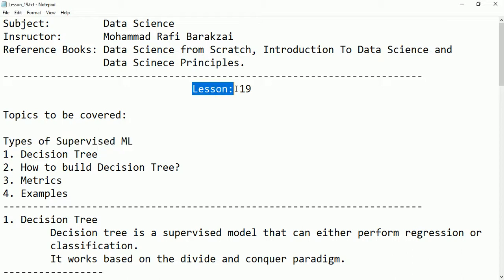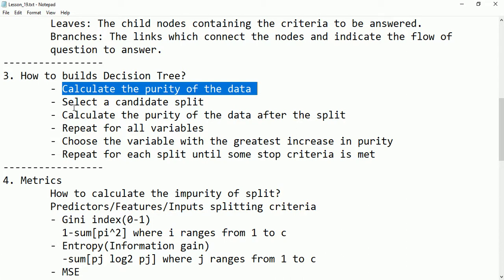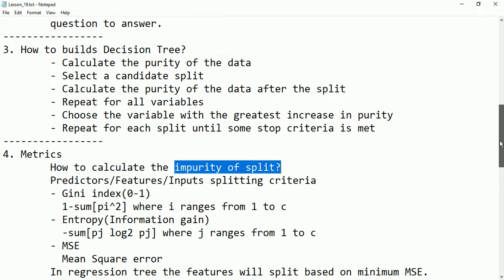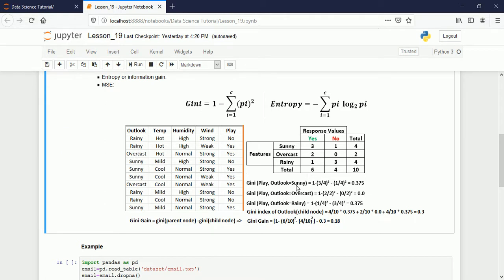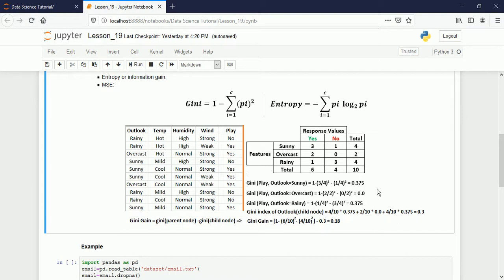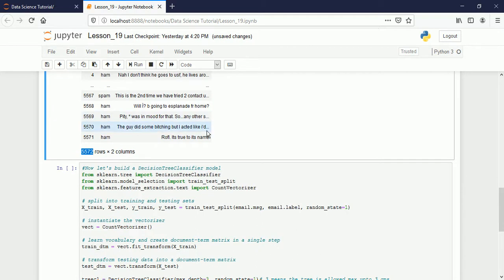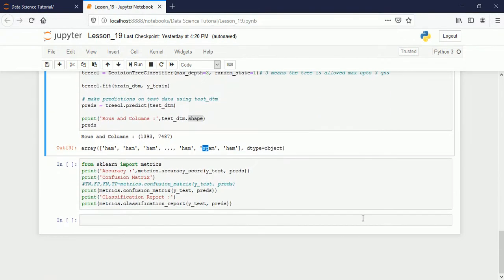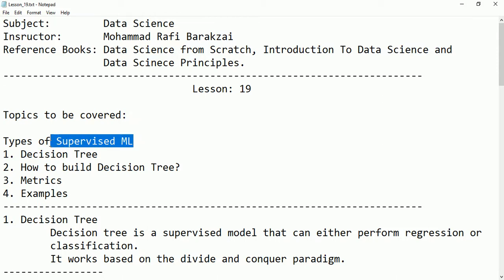Lesson 19 Supervised machine learning decision tree